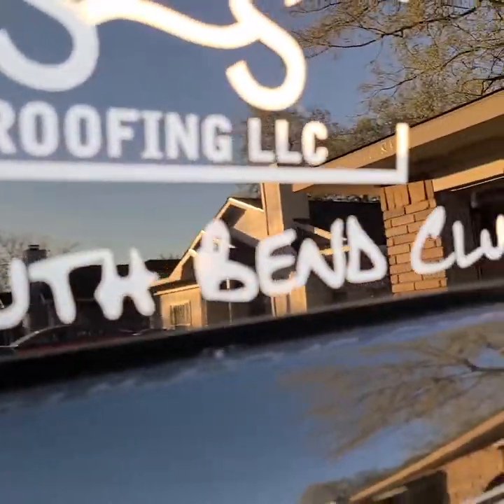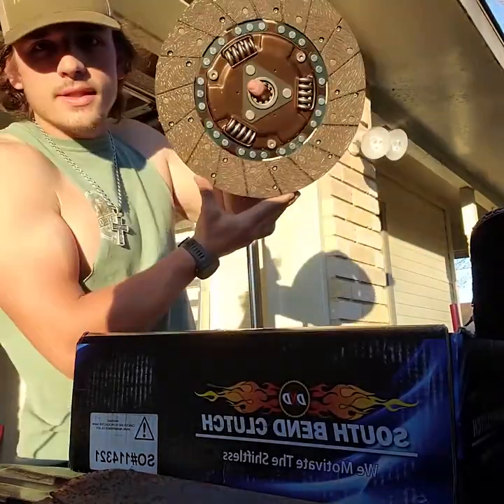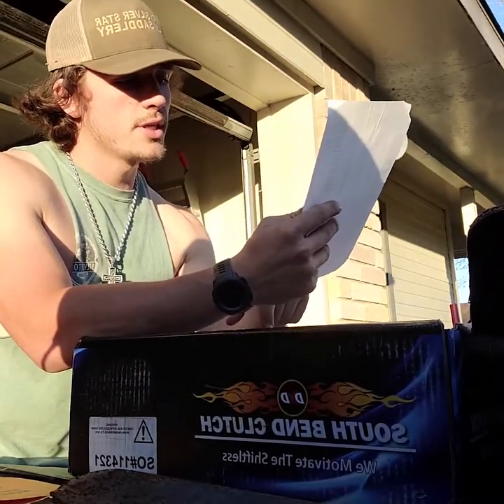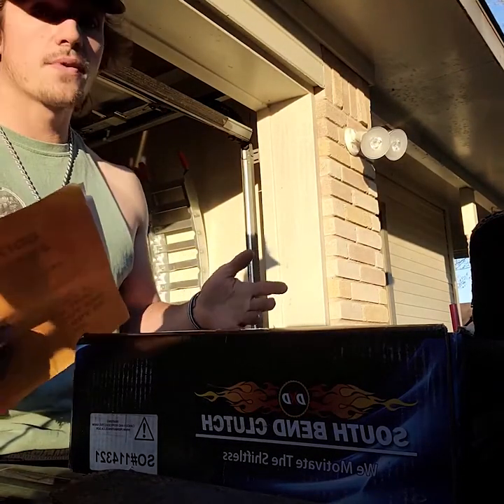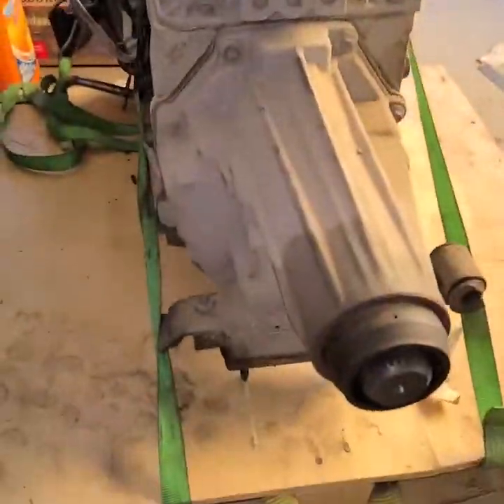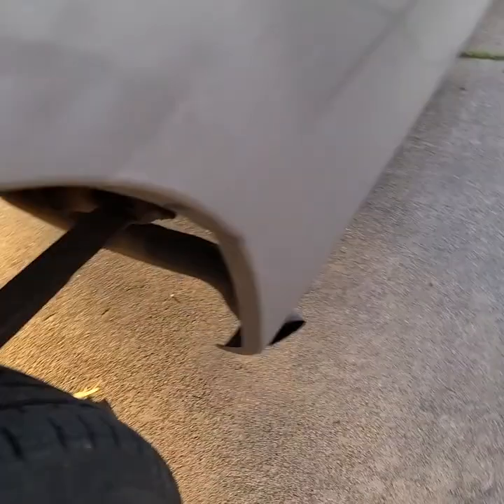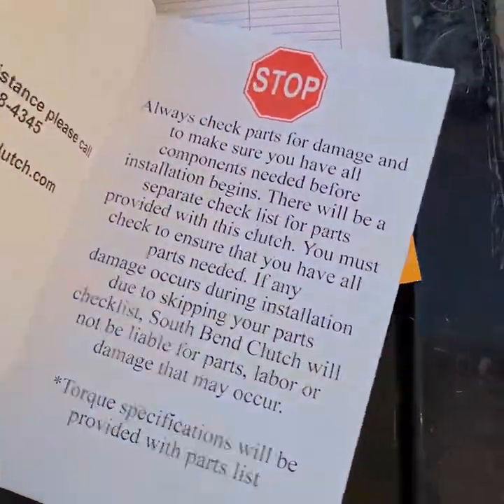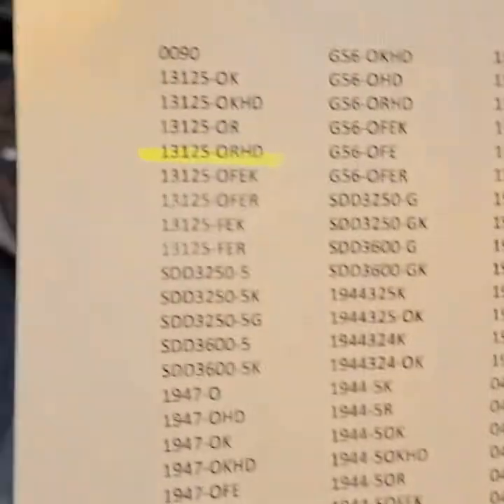SOUTH BEND CLUTCH UNBOXING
Today we are unboxing the single disc South Bend Clutch I bought for the automatic to manual swap that we are doing in the 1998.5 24v Cummins.